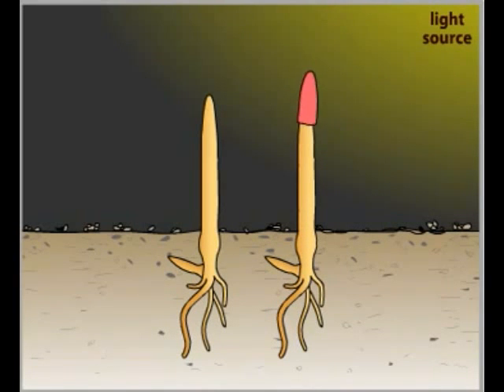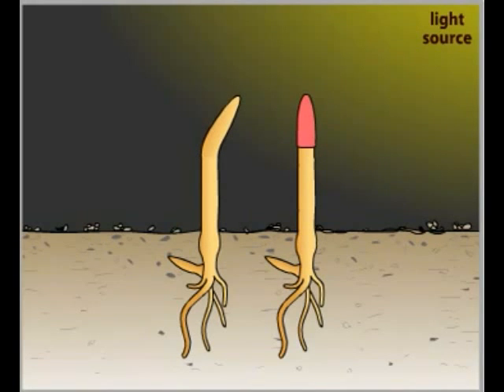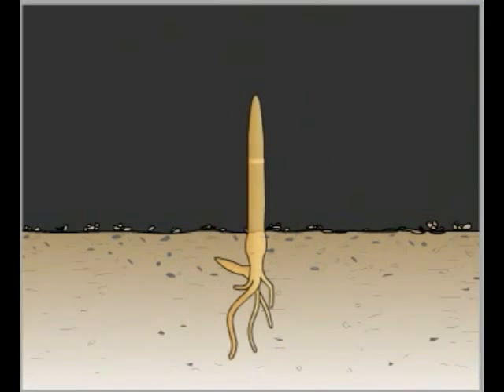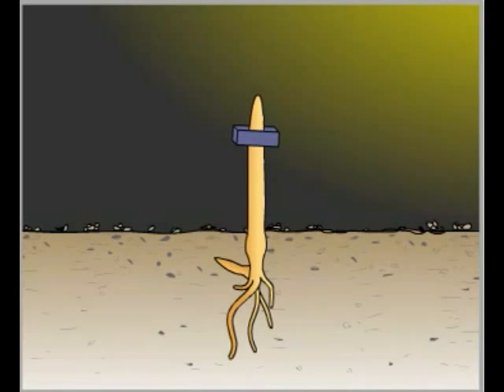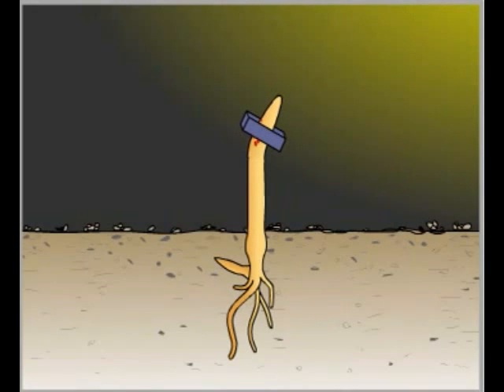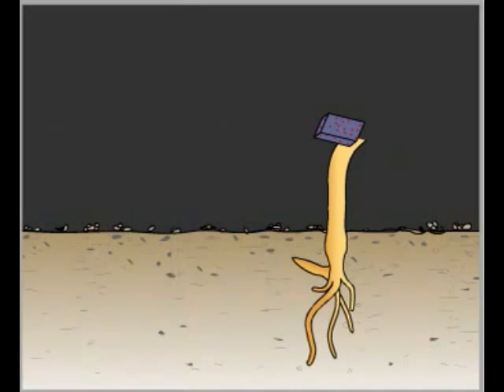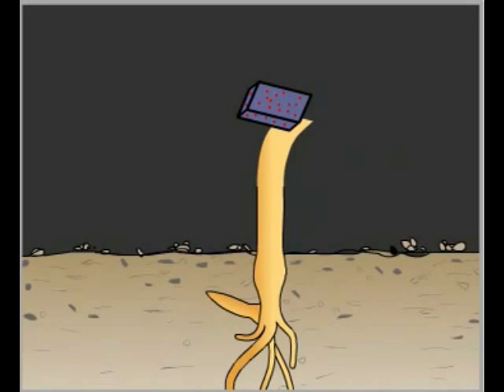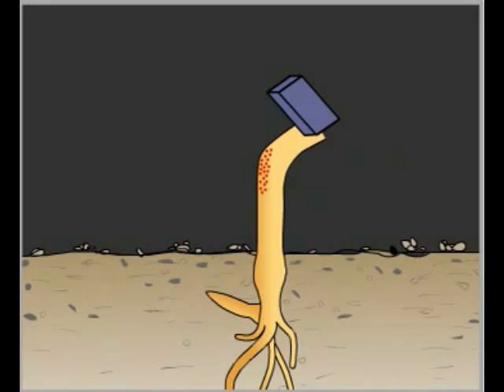B1.18 Plant hormones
Learning outcomes: Explain how auxins bring about shoot curvature using cell elongation